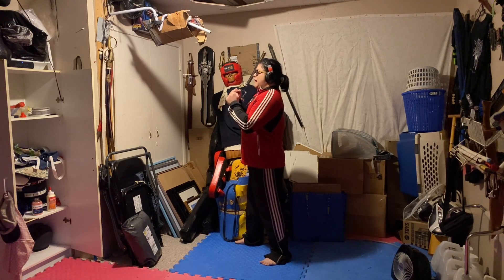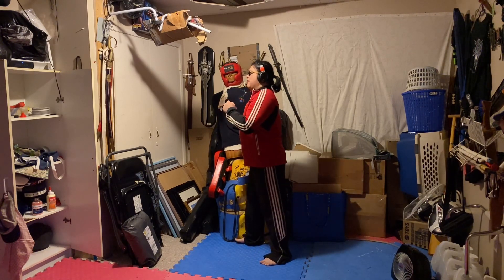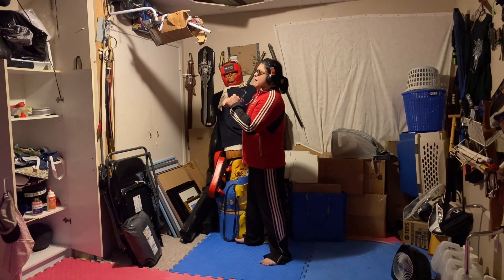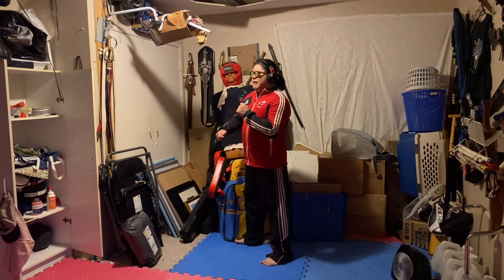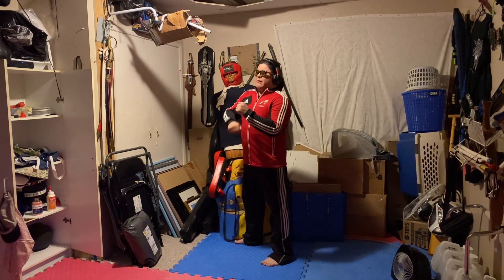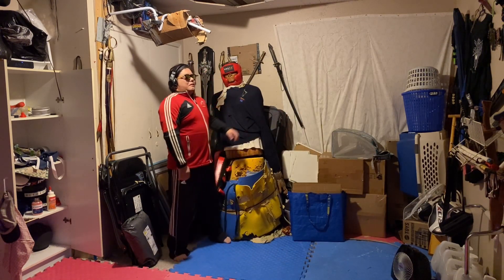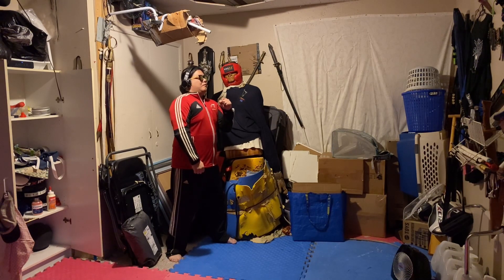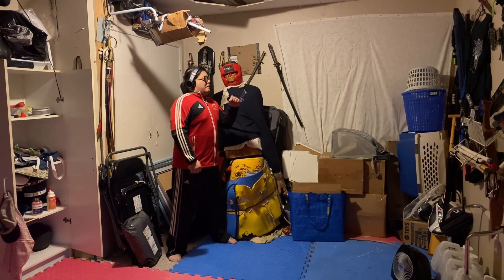tactical tuesday with Johnny tiger, have you ever heard of a sucker hammer fist attack?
A short, vicious, Hammerfest maneuver to deal with incoming attack from your flank.